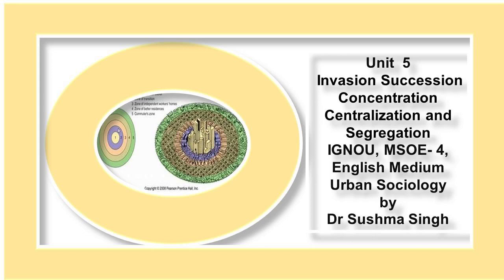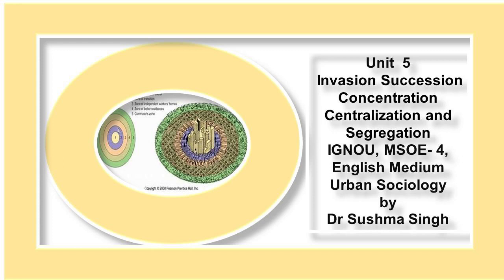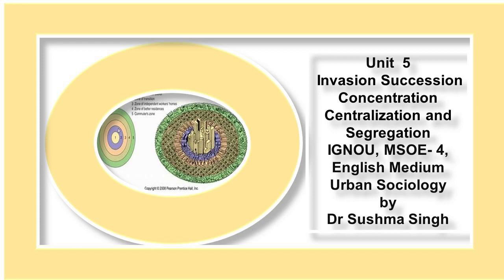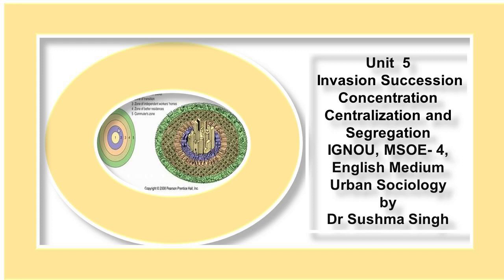Unit 5 Centralization Segregation 4 MSOE 4 English Medium IGNOU Sociology by Dr Sushma Singh